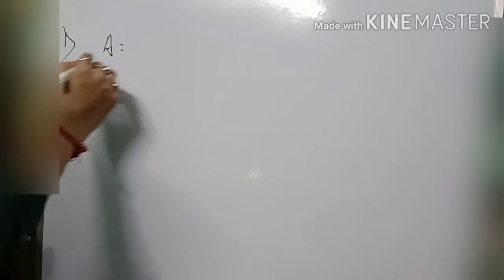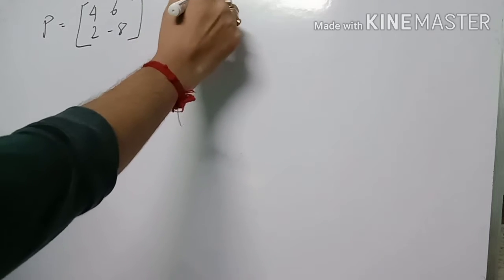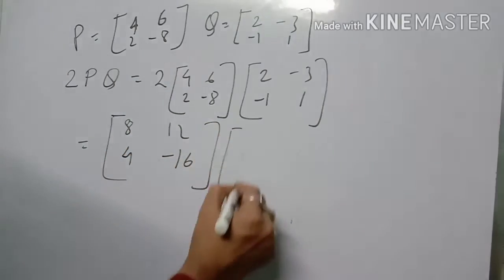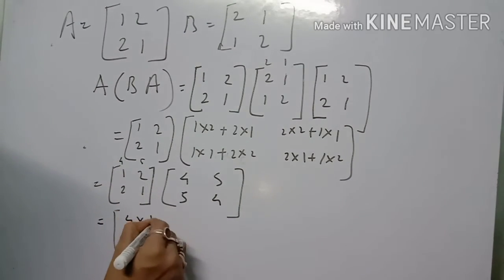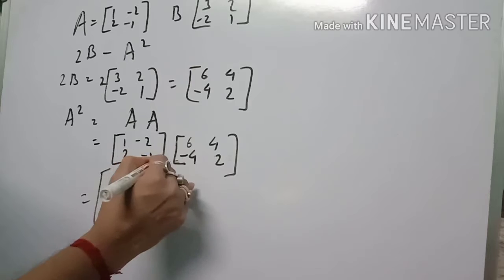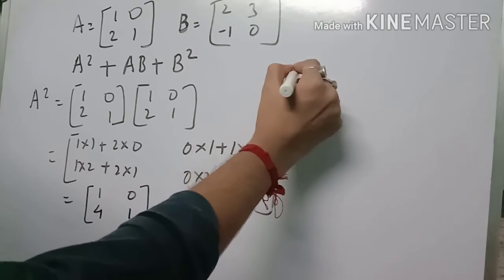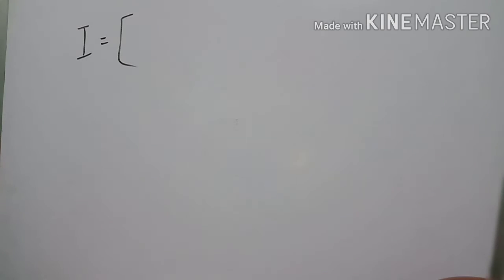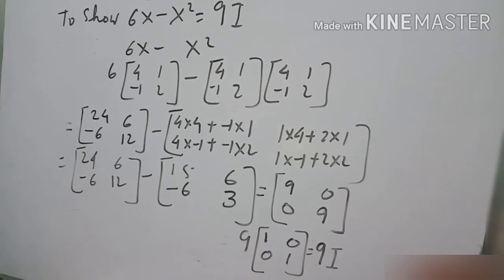MATRICES_PART_2_FULL_CHAPTER_MATHS_ICSE_CLASS_10 STUDYZONE